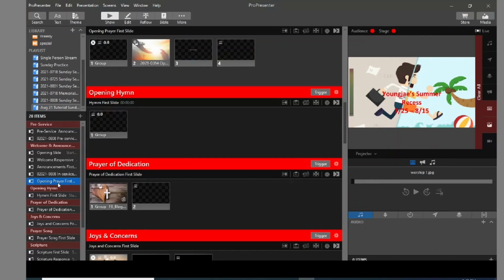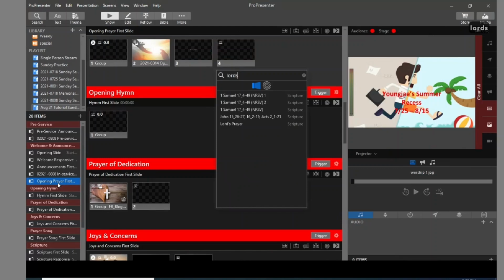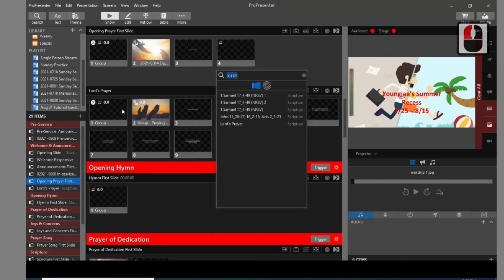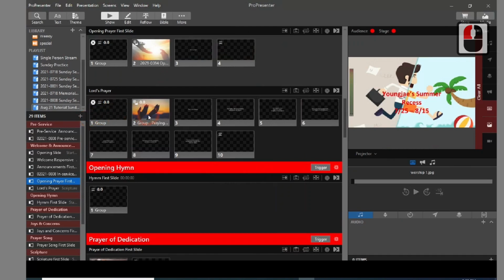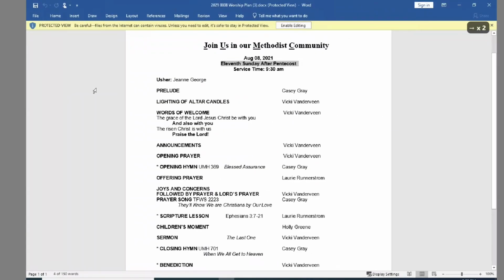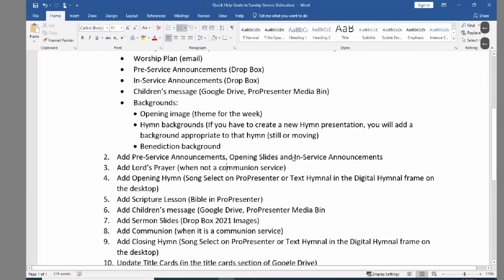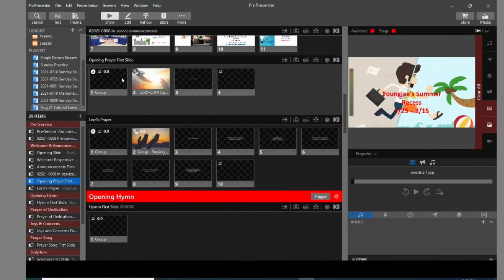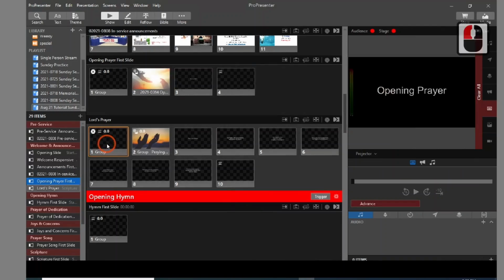03 Add Lord’s Prayer